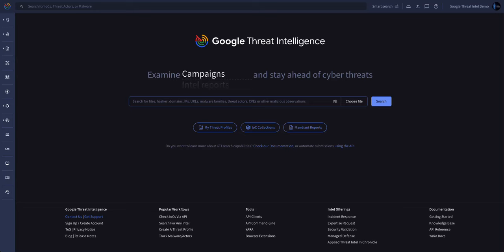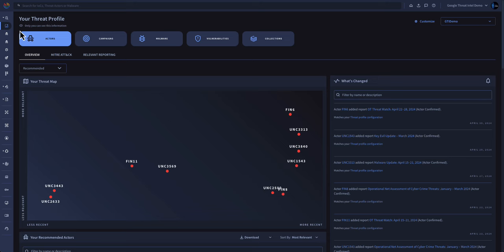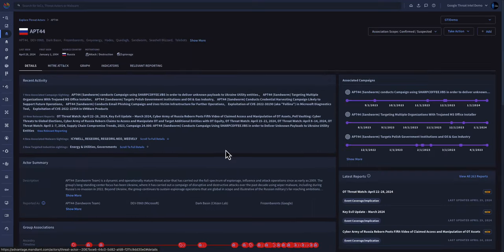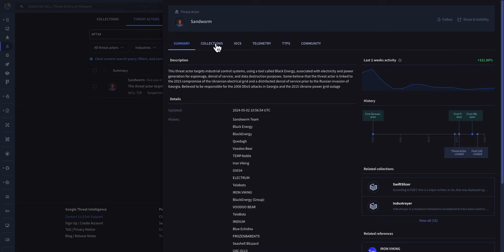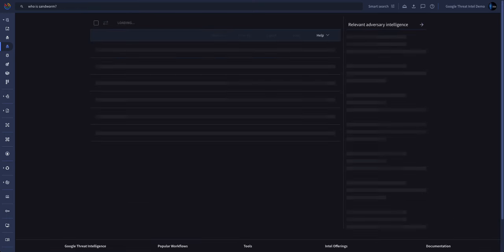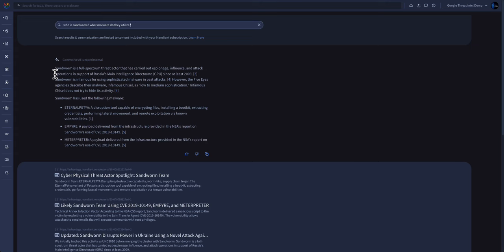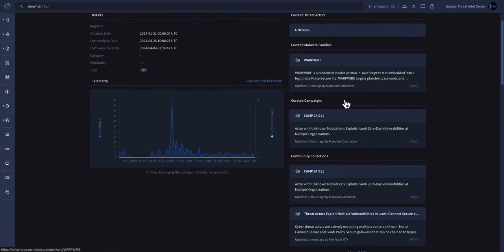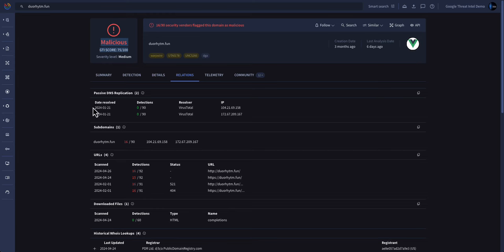Google Threat Intelligence Demo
Quick walk through of the Google Threat Intelligence console